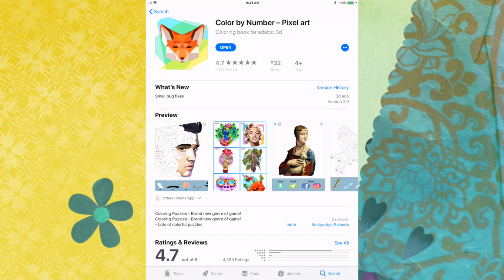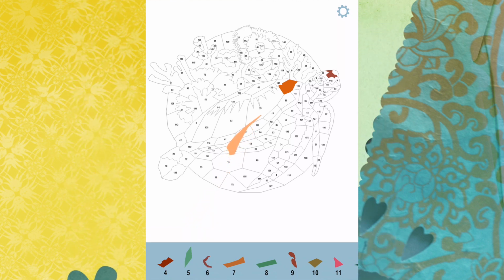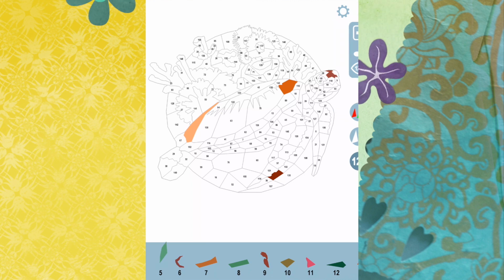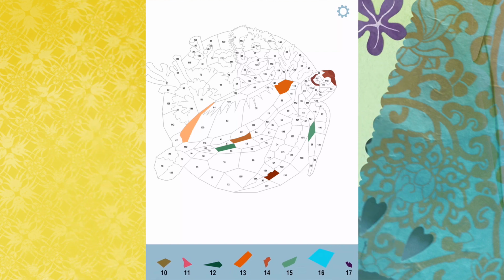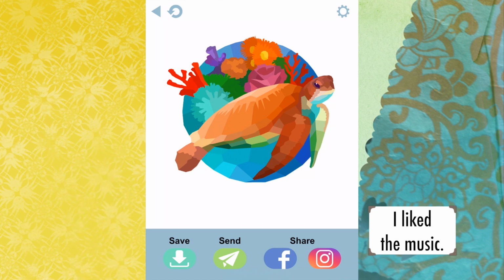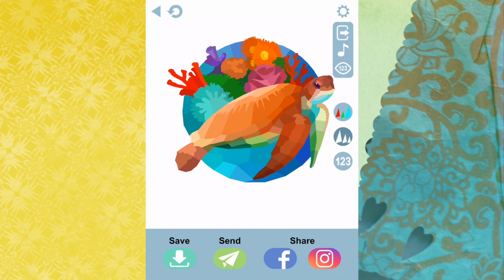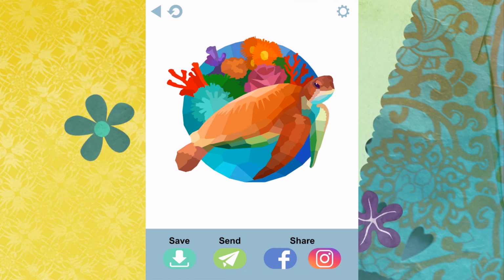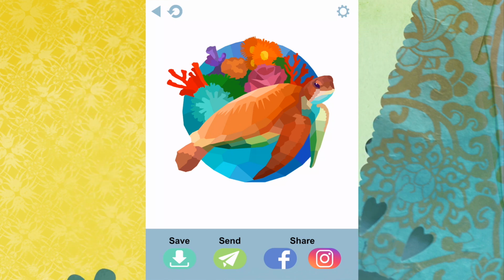Color by Number-Puzzle App Review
It’s Tech Tuesday!  I found a random app in the App Store. Let’s see if it’s worth the download.

I review all apps based on their iOS version, because I own an iPad and can’t afford to have multiple platforms to look at these on.